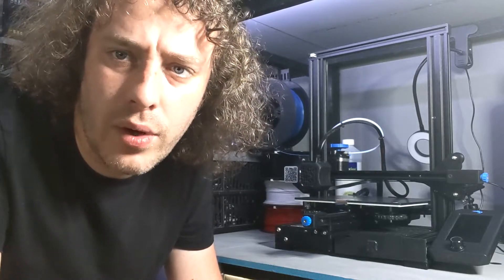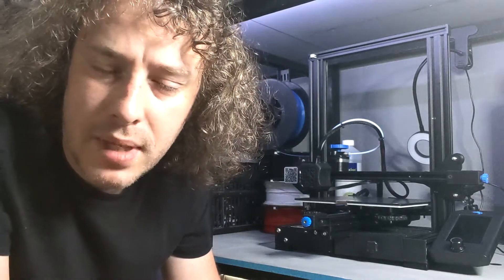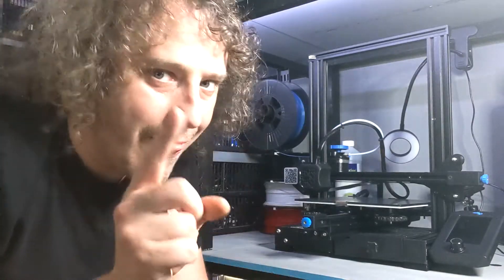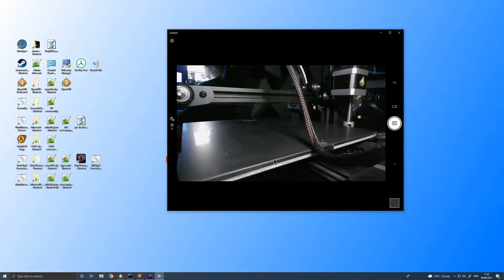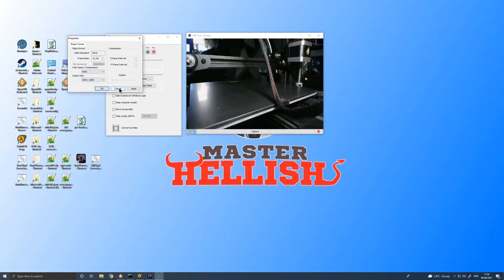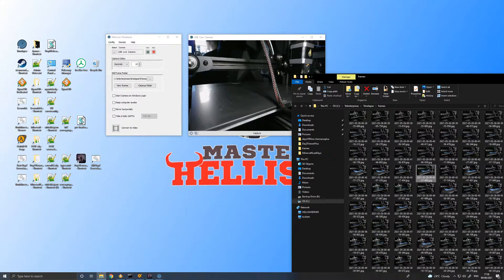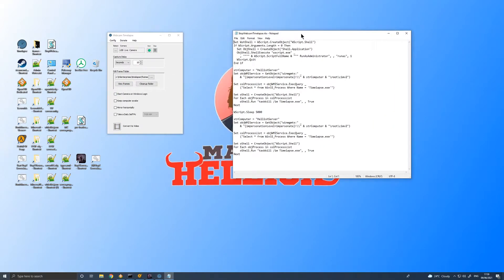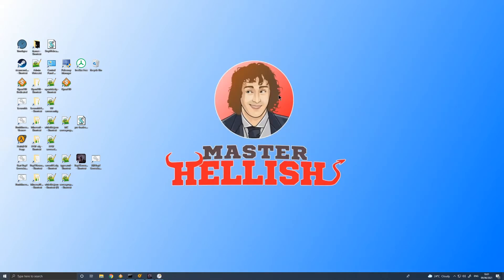I'm Watching - Setting Up To Video - Hellish Prints 3D E4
Follow me through my 3D printing journey.